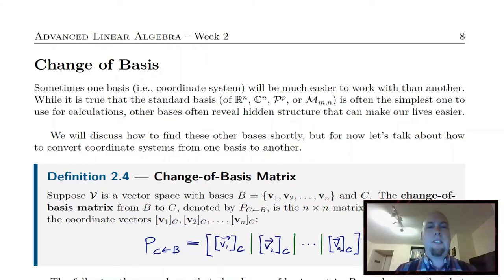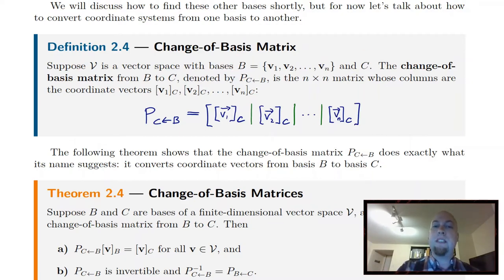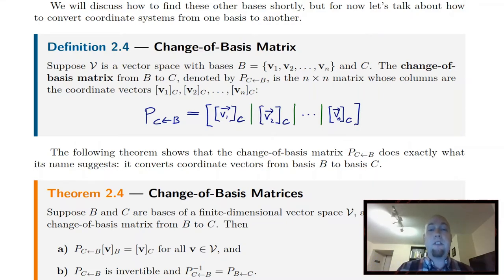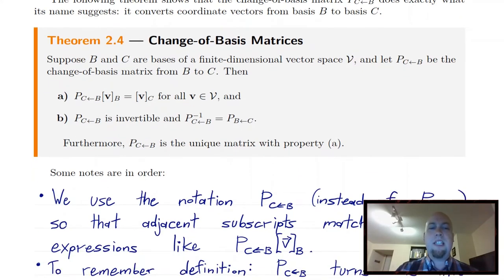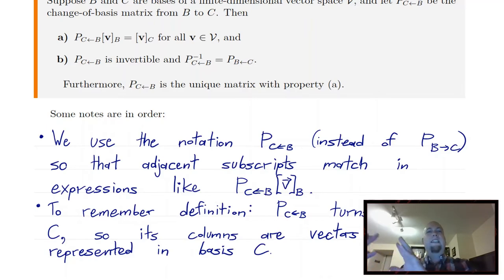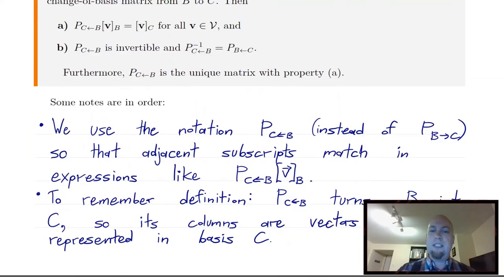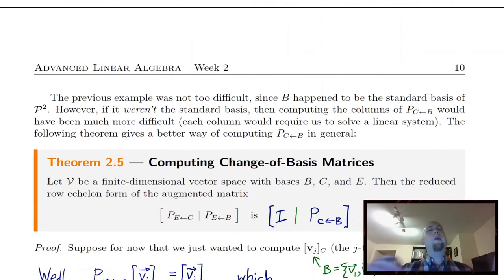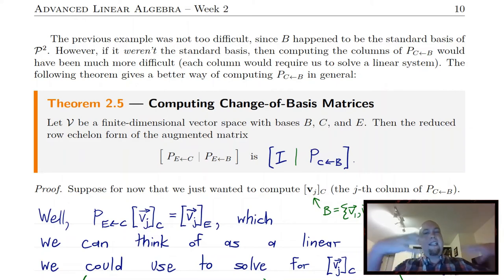Advanced Linear Algebra - Lecture 8: Change of Basis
We learn how to change coordinate vector from one basis to another by constructing change-of-basis matrices.